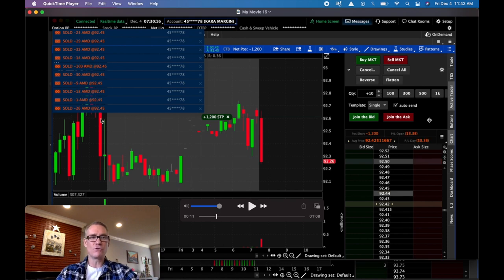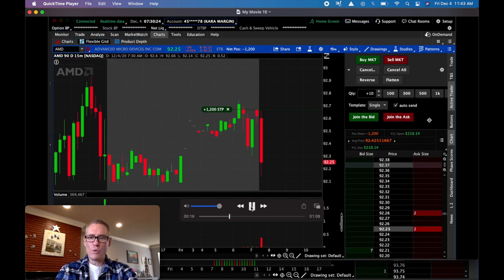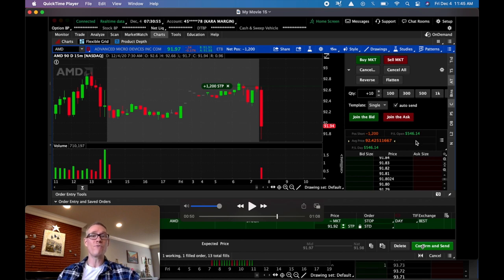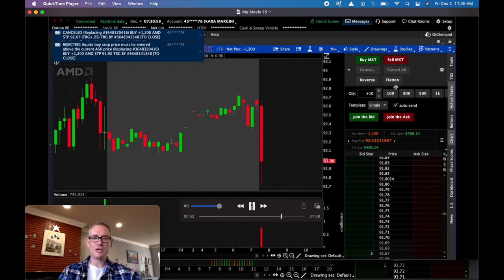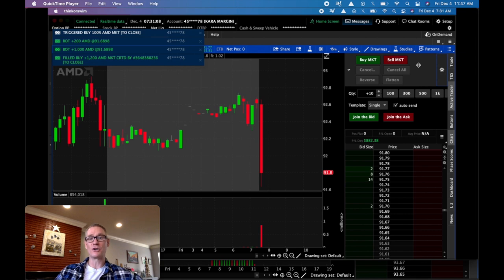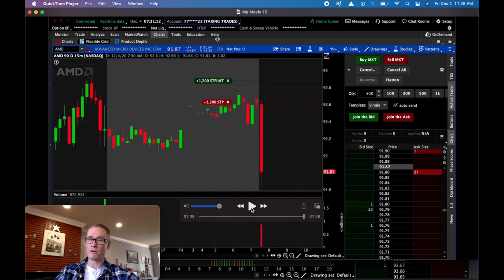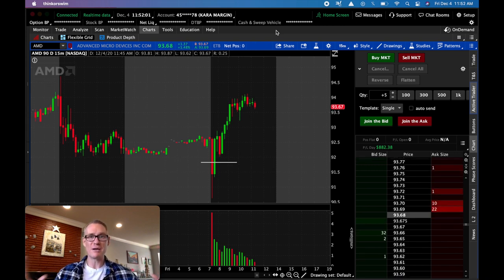✅ +$900 Violent Scalp Trade in AMD | TRADE #106 FULL DAY TRADE BREAKDOWN & ANALYSIS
In today's episode I'm recapping my +$900 violent scalp trade in AMD. This is day trade #106 and I'm doing a full trade breakdown with analysis.